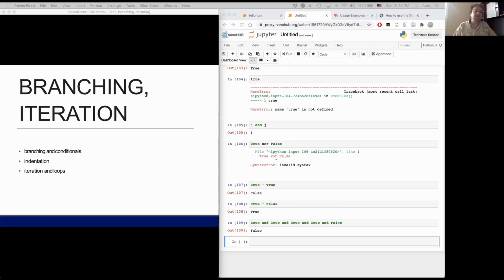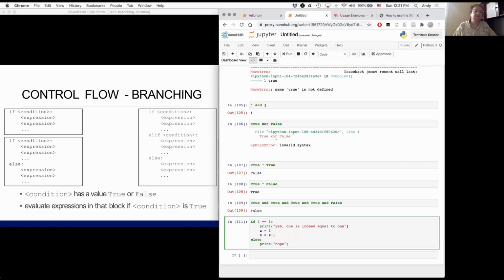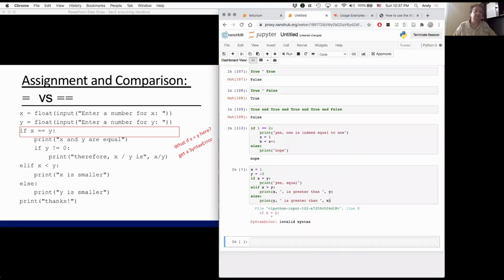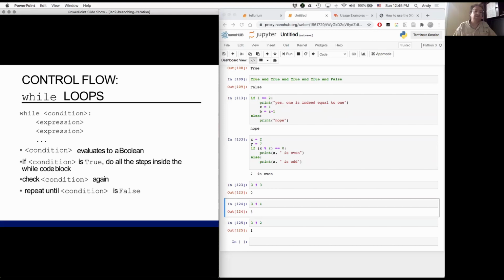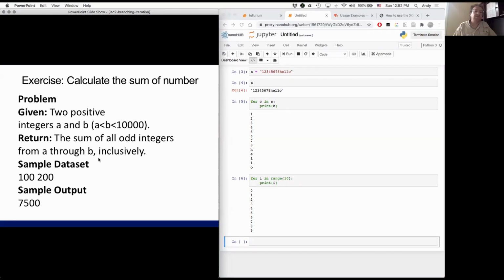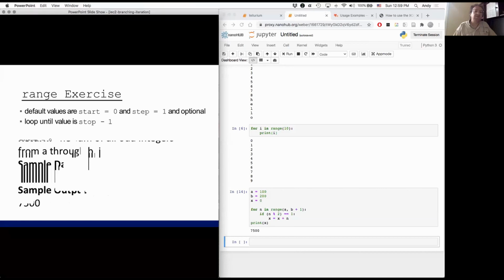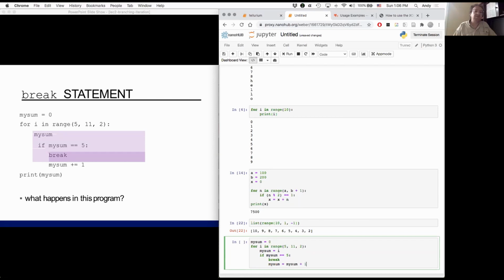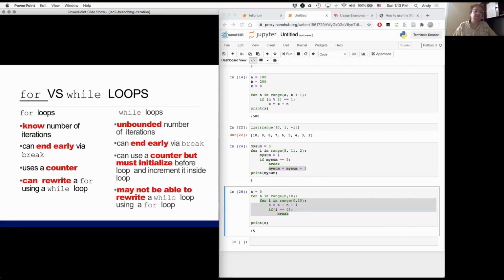Part 2 - Branching, Iteration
Part 2 of Andre Somogye introductory course to python. Here we go over the basics of iterations and branching.